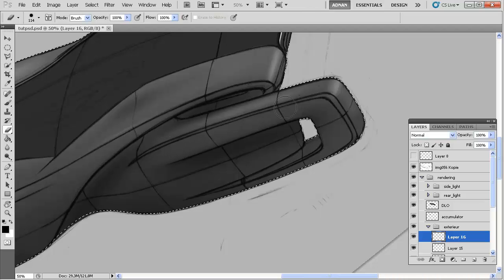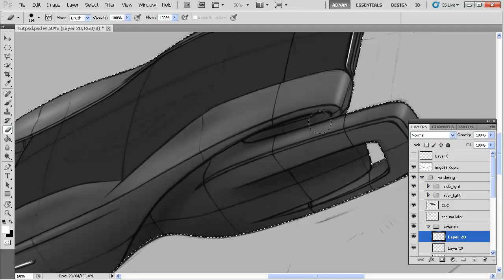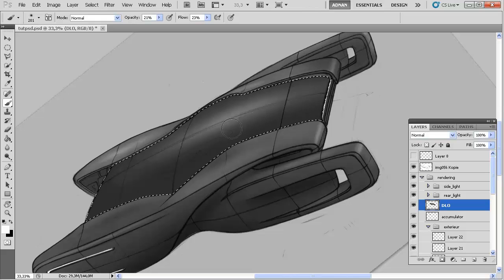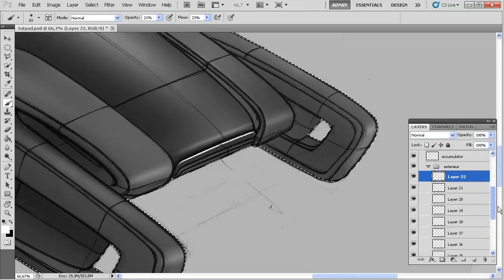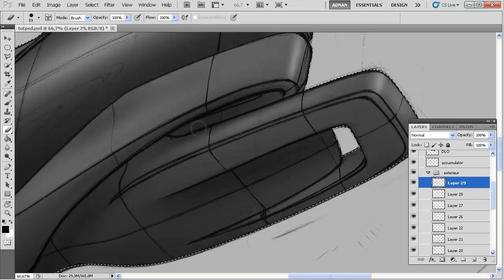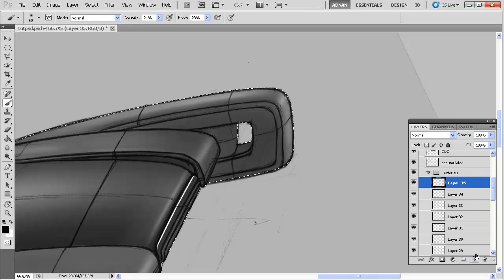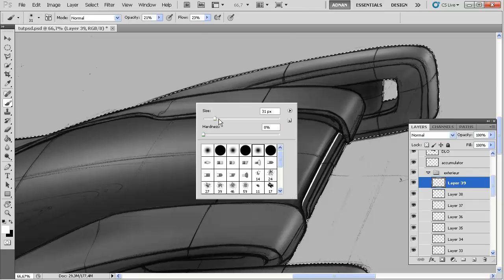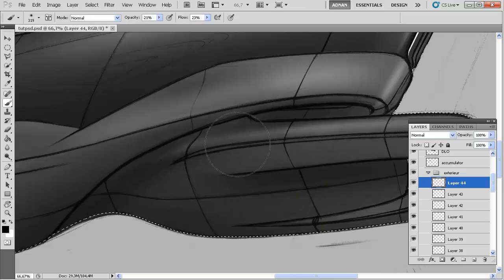Create a Futuristic Concept Car in Photoshop (Part 3)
In this video tutorial, Adnan Hadi will explain how to create a futuristic concept car using Photoshop.